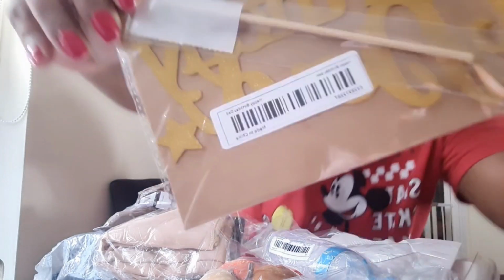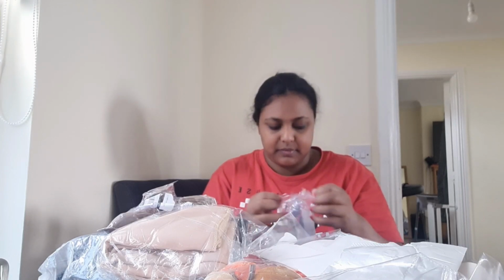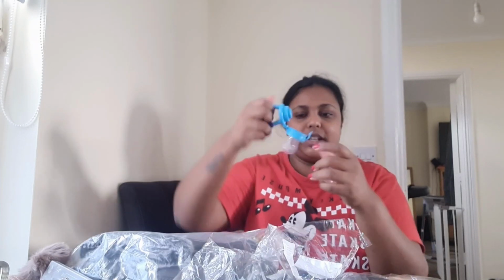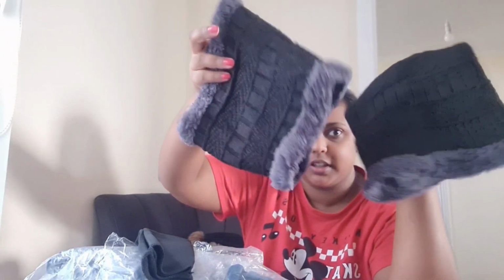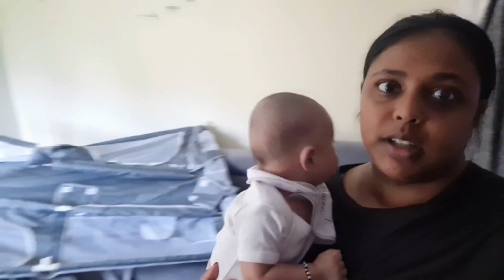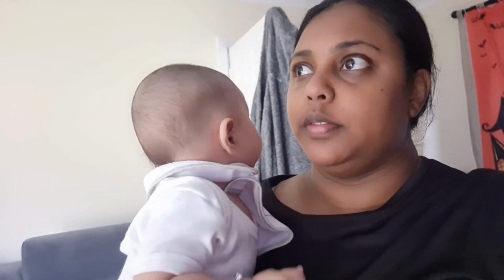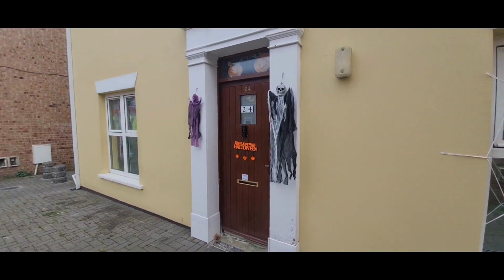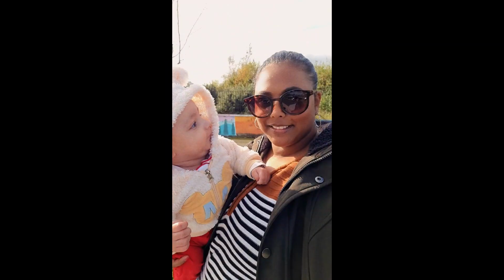Unboxing with me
this video is not sponser by anyone or any brand I am sharing my o2n experience of temu .